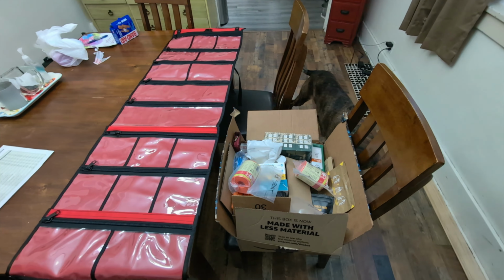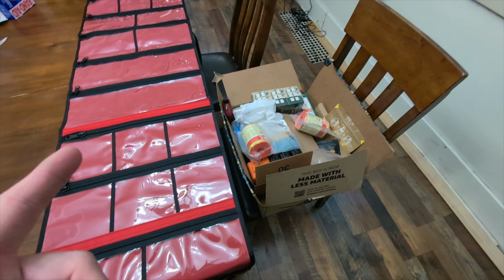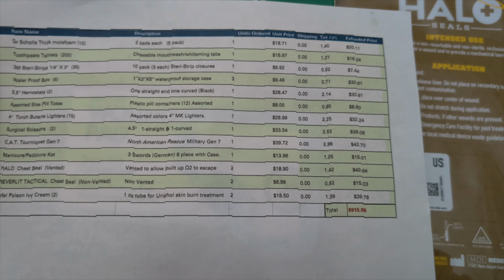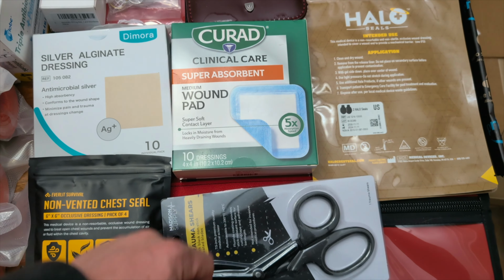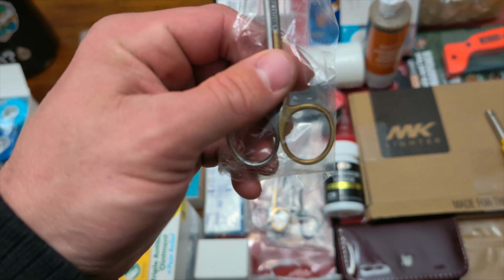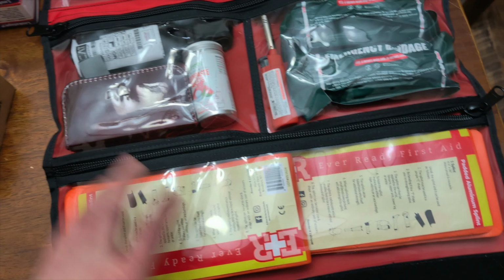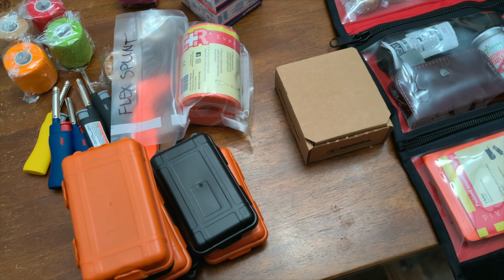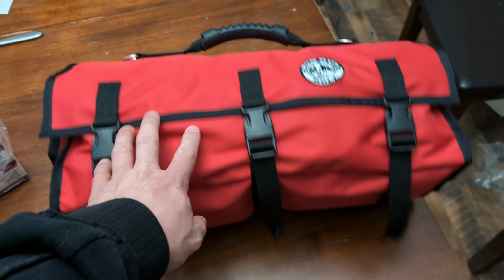Building a custom bug out trauma/medical kit. You won't find this for sale anywhere.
In this video I break down my bug out trauma kit. All the items were hand selected and ordered. Shout out to my dad who spent the time ordering everything! He's out together a few before this one, too. This is not your typical Amazon kit that contains endless amounts of gauze pads and bandaids. This should get you through all but the worst of situations.

Copyright: Cyberlink - Geddy Images and Sound Stripe. All music and graphics used with permission.